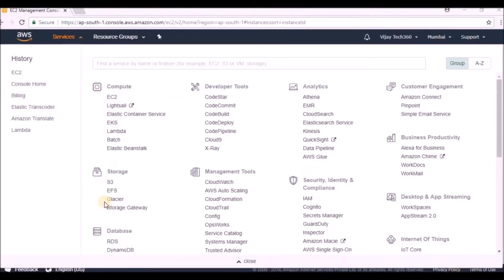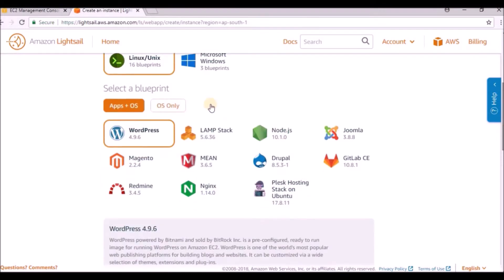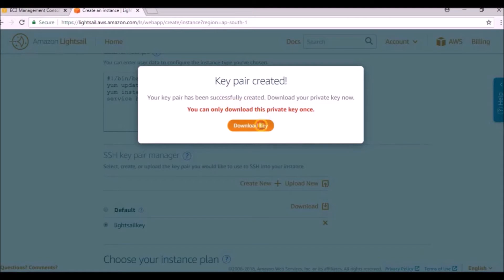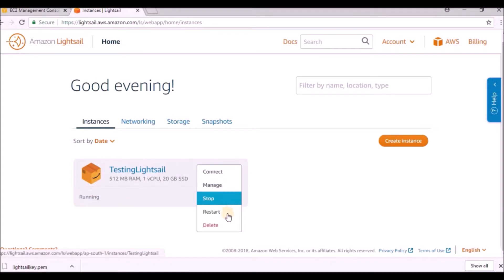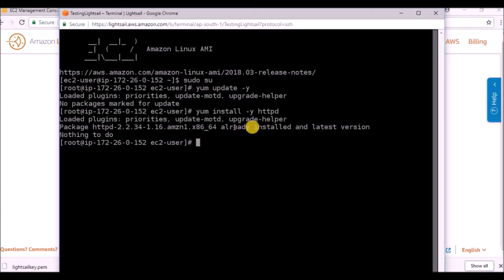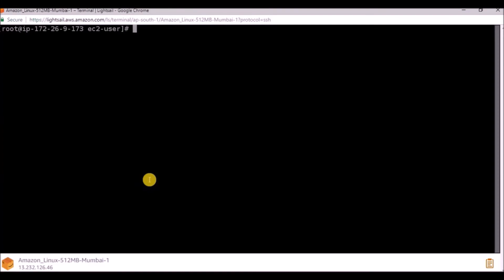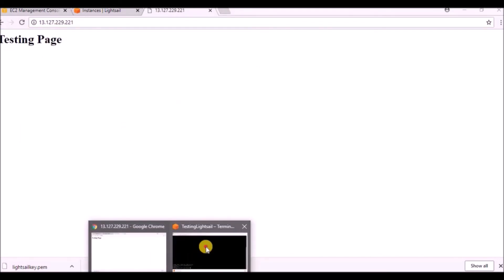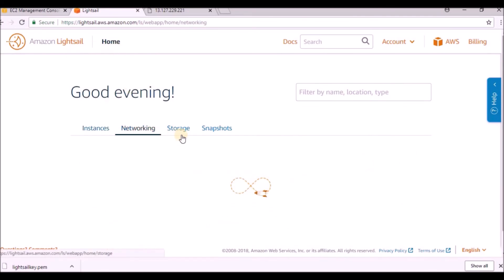AWS Lightsail || How to Launch Instance Using LightSail ? Use of LightSail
Hi Friends,

In this we are showing demo on AWS Lightsail.